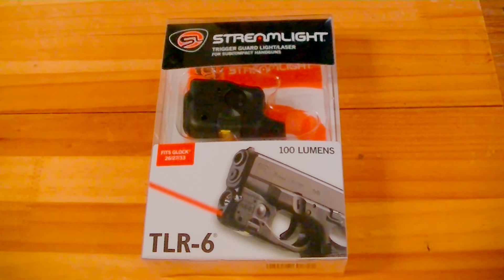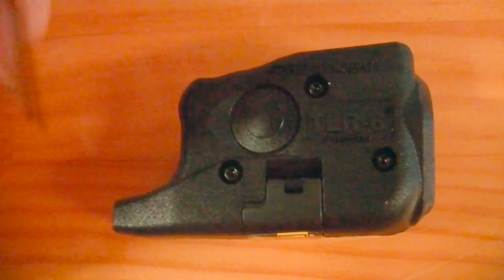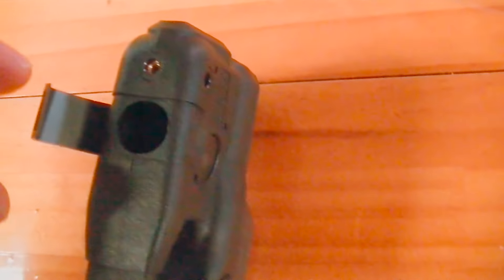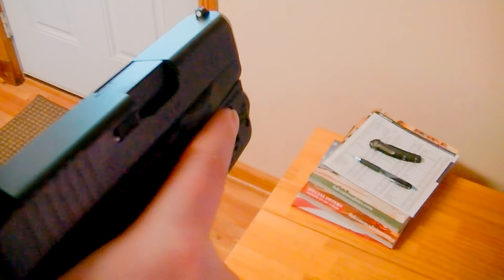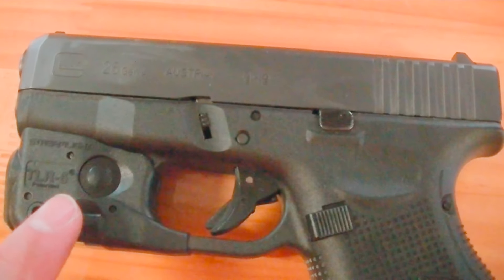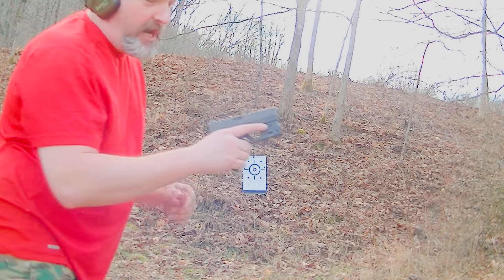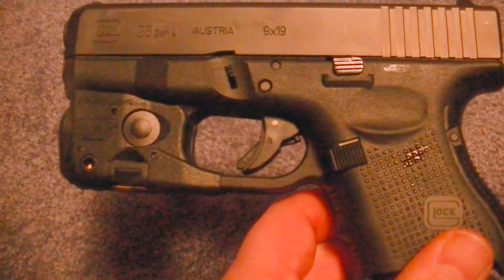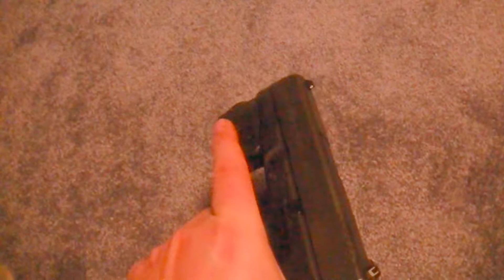BEST GLOCK 26/27/33 LASER / LIGHT? Streamlight TLR-6 Review Top Quality Budget Gen 4 TLR6 Top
G96 Gun Treatment (Cleans & Preserves + freezing temps no prob)

When making this video I forgot to recommend the above product! LOVE this stuff. Online tests show guns stored in literal snow with and without treatment. WITH G96 guns fire without issue. WITHOUT they jam up like crazy. Best gun cleaning solution on the market hands down!

I wanted a laser for my Glock 26 Gen 4 but didn't want to break the bank. Looking at past reviews I soon came to the Streamlight TLR-6 Laser/Light Combo. However the choice is yours.  Thanks!

G.O.T. Glock Operators Tool By Code9Evolutions (Must have to remove baseplates with ease!)

TLR6 Streamlight Laser (Glock 26/27/33)

Crimson Trace Laser (Glock 26)

Crimson Trace Grip Style Laser (GEN 3 ONLY)

Crimson Trace Grip Style Laser (Gen 4)

LBX CAMO PANTS

SPECS BELOW:

Lumens 100.00
Candela 2200
Range of Light / Distance 89 meters
Runtime 1.00 hours
Battery Styles Non-Rechargeable
Battery Types CR-1/3N Lithium
Length 2.300 inches (5.84 centimeters)
Weight 1.270 ounces (36.00 grams)
Colors Black
Battery Quantity 2

•Features C4® LED illuminator and a 640-660nm red laser •100 lumens; 2,000 candela; 89m beam distance
•Runs 1 hour (LED only or LED/laser combo); 11 hours (laser only)

•Designed to securely attach to the rail and trigger guard of the following standard and compact railed handguns: •Springfield Armory® XD®, XD(M)®, and XD® MOD.2®
•Smith & Wesson® M&P®
•GLOCK® - For a current model fit list, please click here/refer to documentation

•Parabolic reflector produces a balance of beam and peripheral illumination; optimized electronics provide regulated intensity; red laser provides long-range targeting
•Ambidextrous switching (push-button on both sides) to access three modes: Laser only; Laser/LED combo; LED illumination only
•All modes feature a 10 minute auto shut-off to conserve batteries
•Batteries can be replaced while light remains mounted on gun; no need to re-sight laser after battery change
•Uses two CR1/3N lithium batteries (included)
•Removable cover for easy attachment/removal
•Windage and elevation adjustment screw mounted in brass bushing for dependable zero retention of laser
•Durable, impact-resistant polymer construction; IPX4 water-resistant; 1m impact resistance tested
•Operating temperatures of -20°F to +120°F
•Serialized for positive identification
•Size varies by model
•Limited lifetime warranty
•Assembled in USA

M&P®, GLOCK®, and Springfield Armory® are registered trademarks of Smith & Wesson, Corp., GLOCK, Inc., and Springfield Inc. Streamlight has not sought endorsements of these products from Smith & Wesson, Corp., GLOCK, Inc., or Springfield Inc.